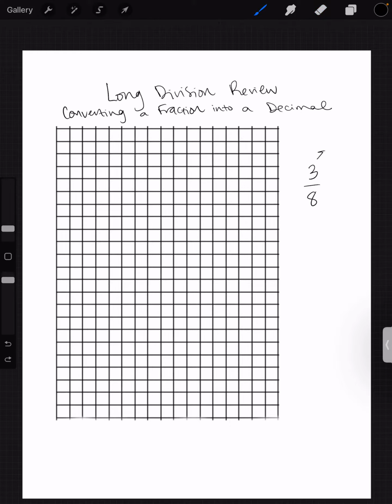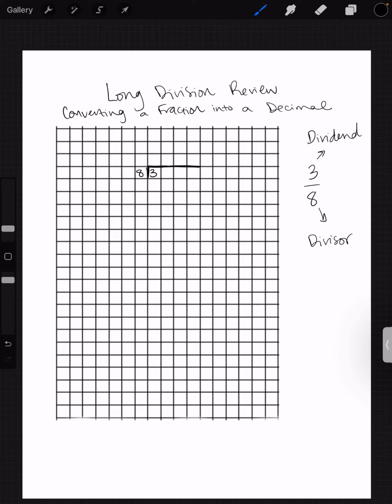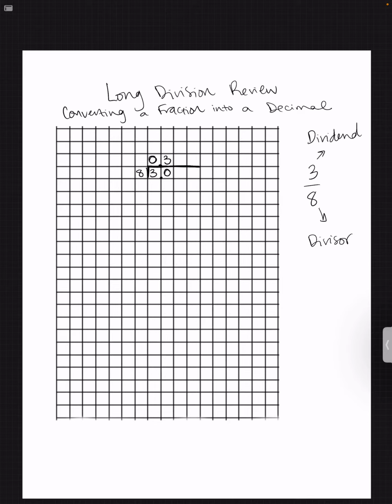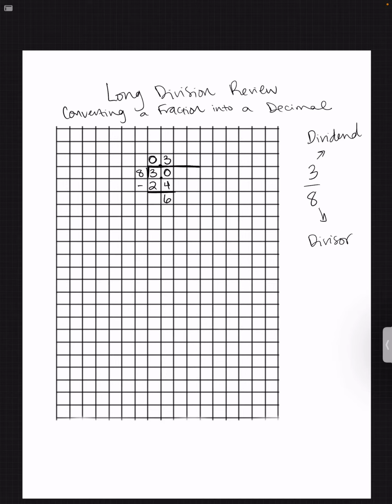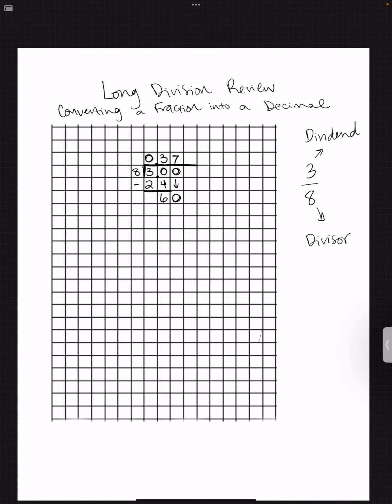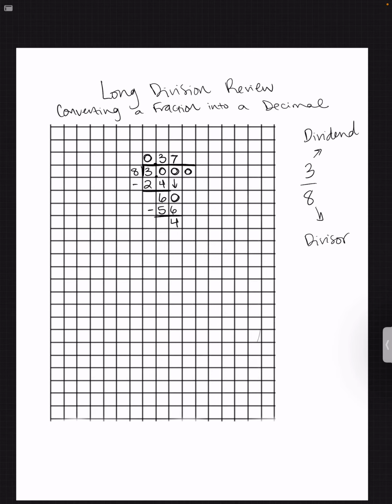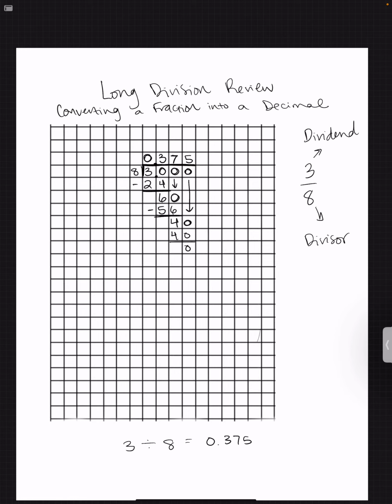Converting Fractions into a Decimal Using Long Division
If you are unable to make equivalent fractions that easily convert into decimals (containing denominators of 10, 100, 1000, etc.) and you do not have a calculator, use long division! This video is a review on long division being used to convert fractions into decimals.